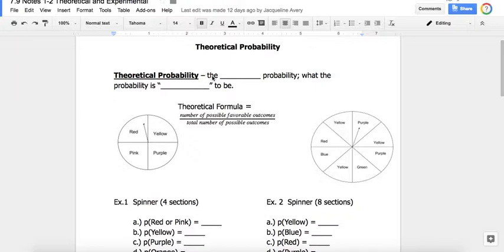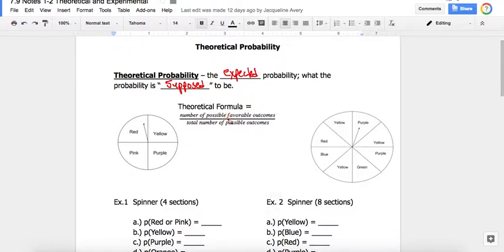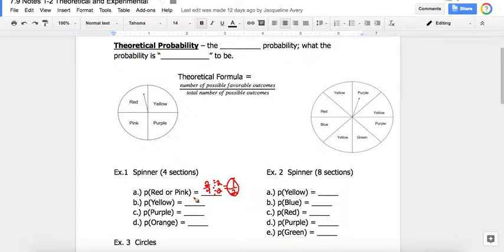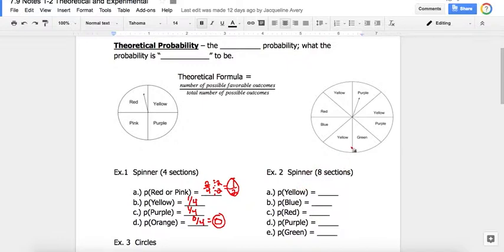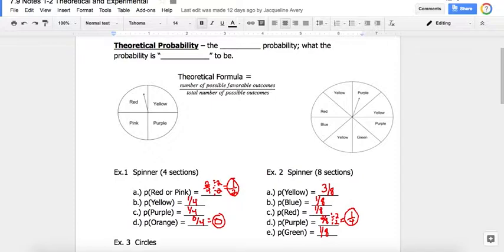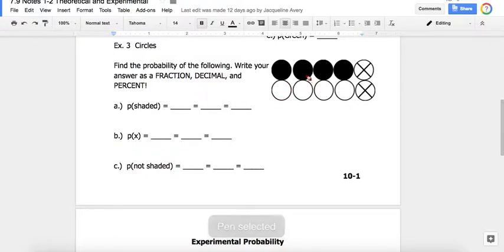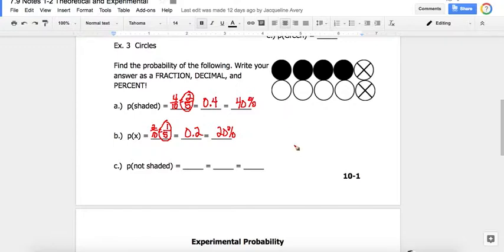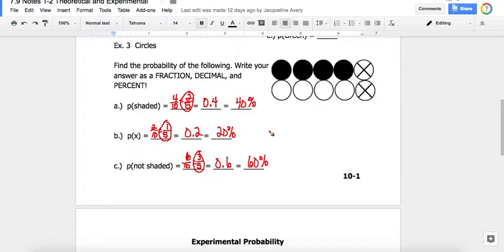Unit 8 Notes 1 Theoretical Probability